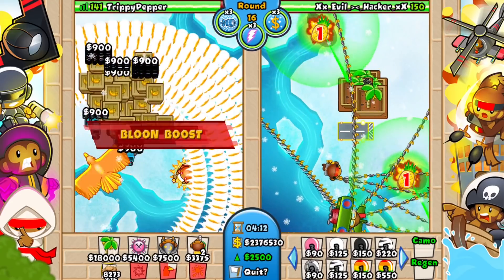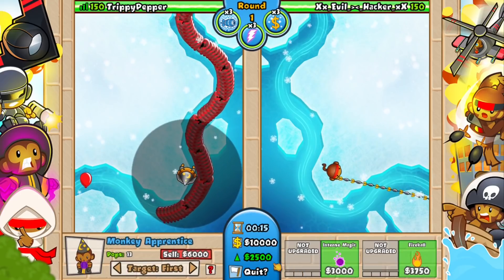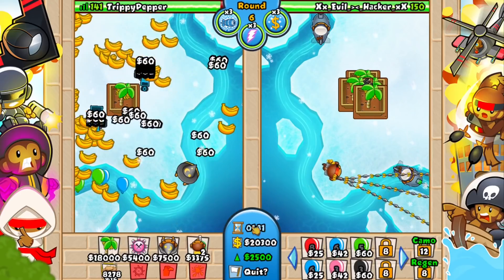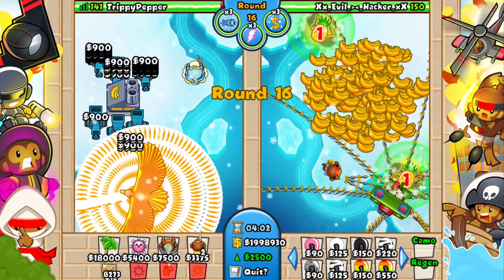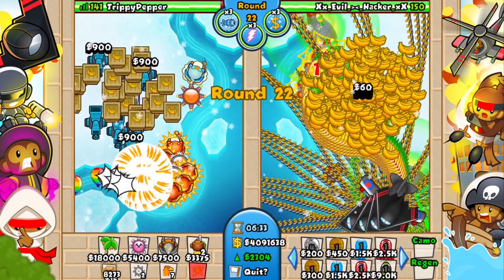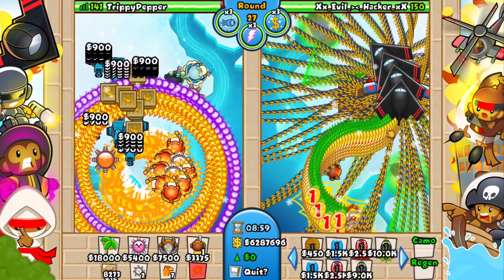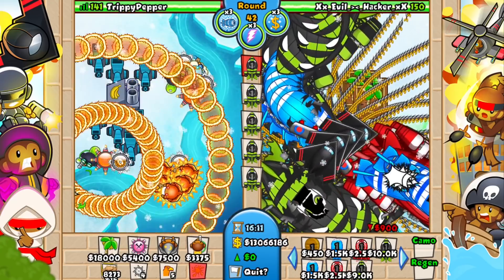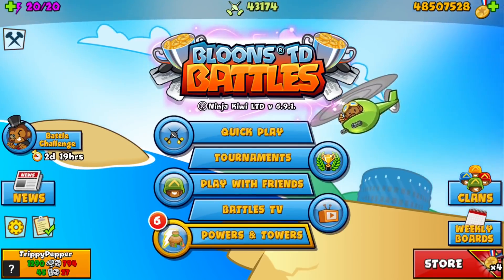*NEW* HACKER ROBOT VS 360° TOWERS! INSANE Hypersonic $$$ (Bloons TD Battles)